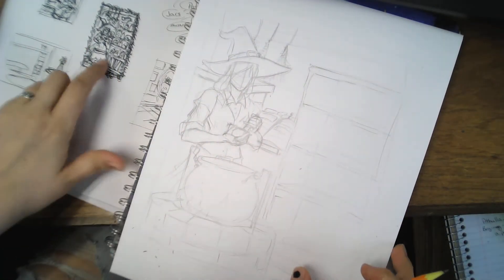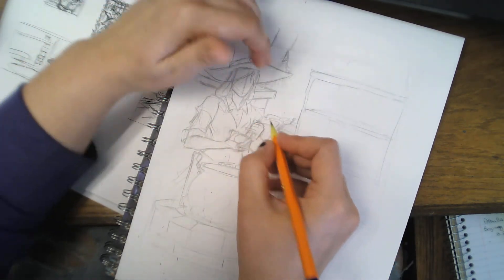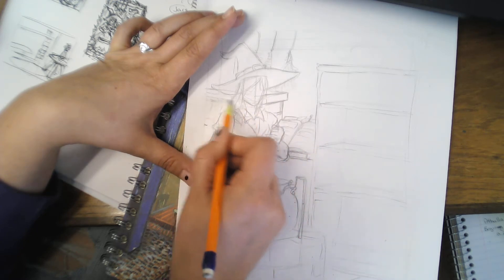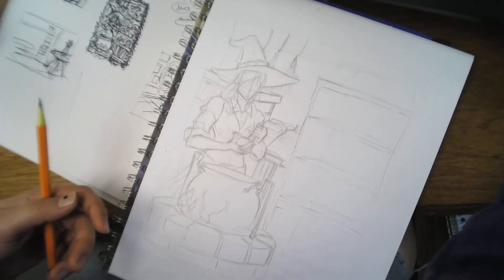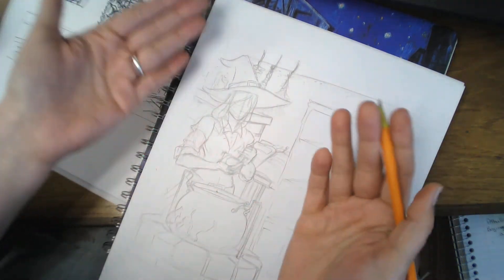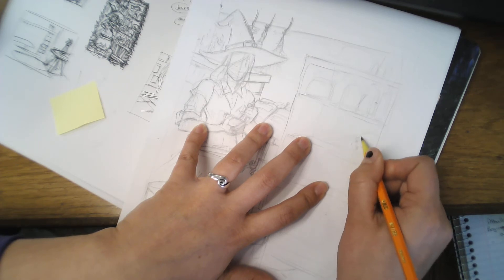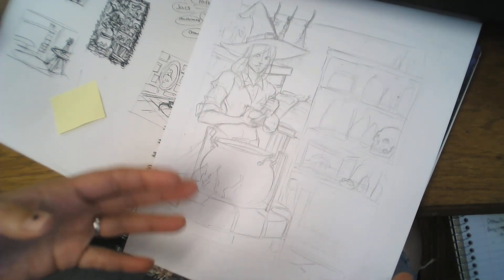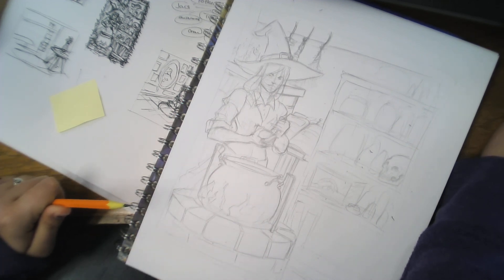Rough Sketch Process - Potion Witch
Hey guys, in this video I give you some tips on taking an illustration thumbnail up to a rough sketch.
This is an important step in illustration because it allows you to work out your compositional elements before moving on to the final illustration.

Tips from the video:
After deciding on a thumbnail, draw a larger sketch roughing out the layout and compositional elements. Add in your perspective grid and make sure there are no tangents.

Tangents happen when two lines intersect from two different objects. They flatten the image and cause a distraction point that will draw the eye away from the rest of the image. Be aware of them.

Work out troublesome figures on a separate piece of paper to save your drawing from over-erasing.
If the element giving you trouble is small, use a post-it note to do the corrections. It will save your paper.